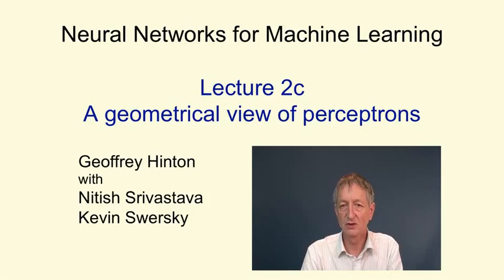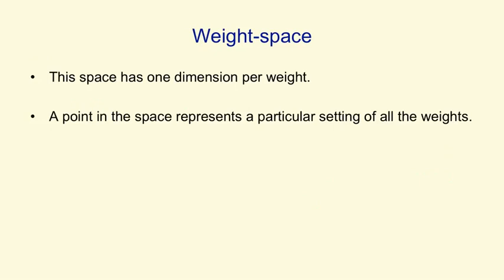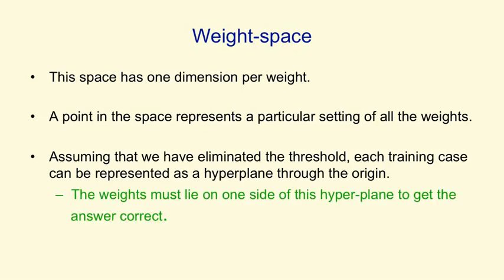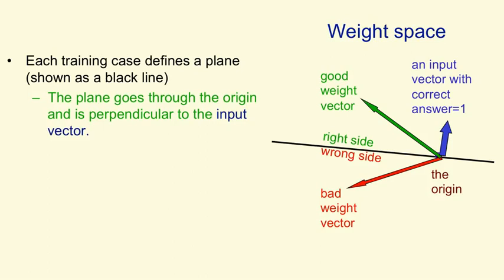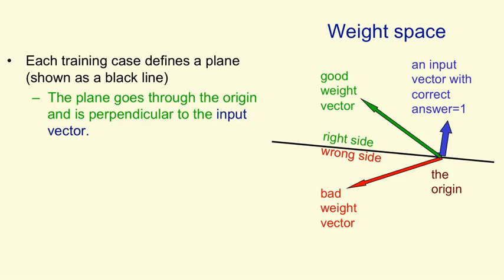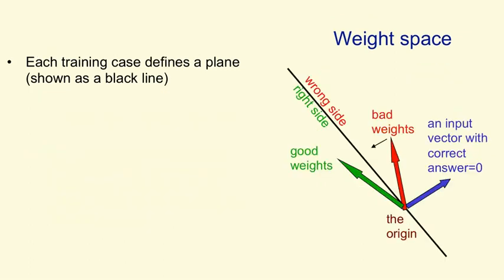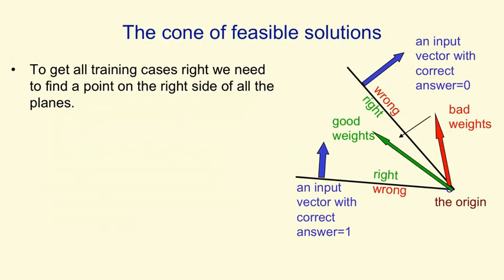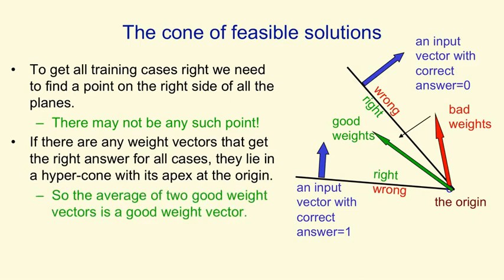[2][3]A geometrical view of perceptrons (6 min)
Neural Networks for Machine Learning by Geoffrey Hinton